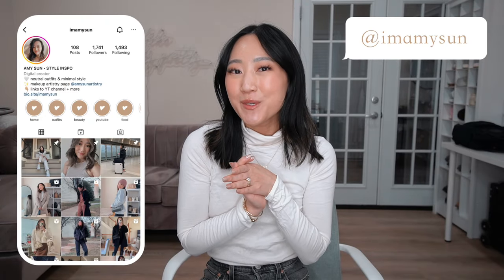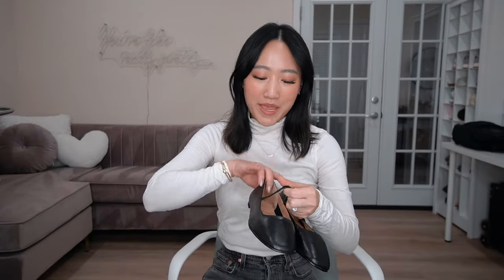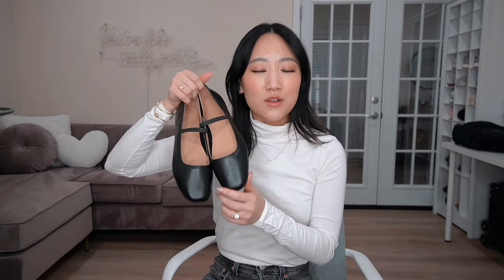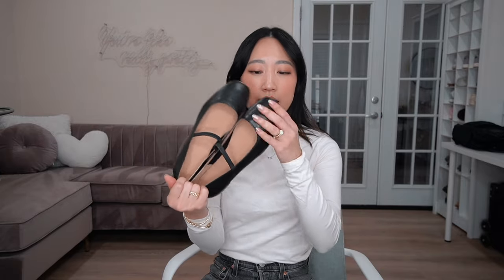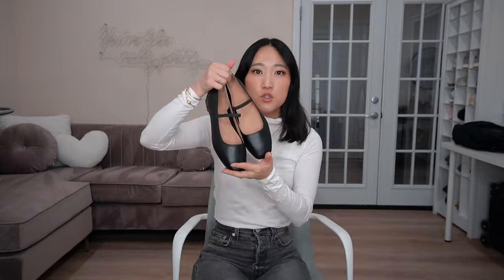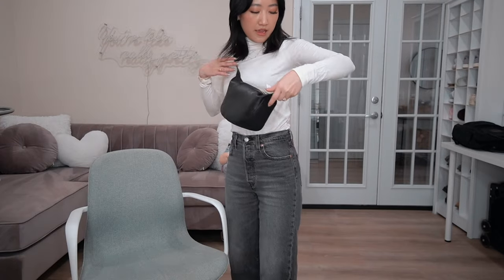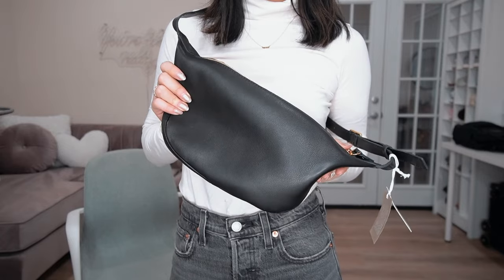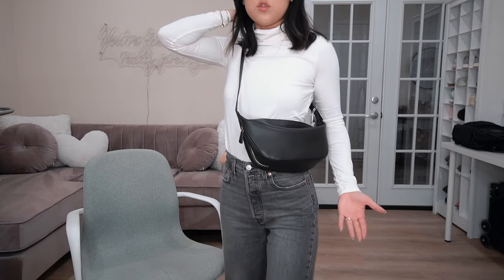collective fashion & furniture haul: MADEWELL, AUPEN, WEST ELM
[0:00] intro
[0:58] madewell
[9:13] aupen
[12:18] west elm
[15:13] outro

✦  M Y  E V E R Y D A Y  J E W E L R Y  ✦

✦  C O N N E C T  &  S H O P  ✦